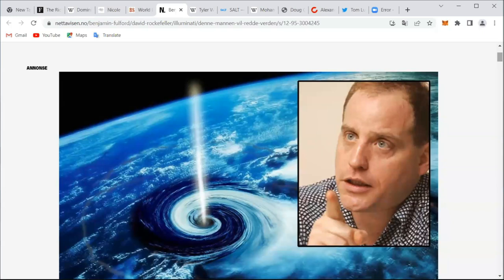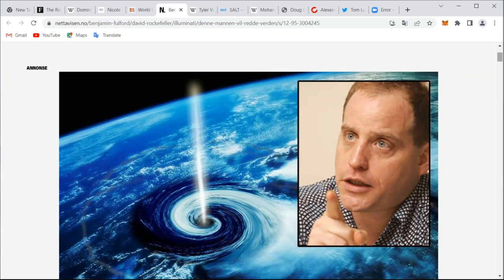Benjamin Fulford || Mind Probe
To Join the Free Newsletter: psychiclizcross.com

Do your research. Look for consistencies. All of your investment are down to you. Liz is in no way responsible for your investment decisions. All information should be construed as Entertainment only.